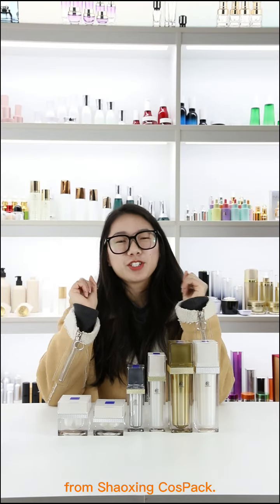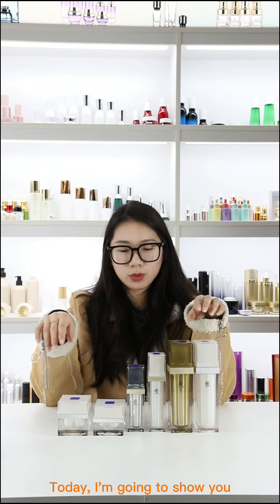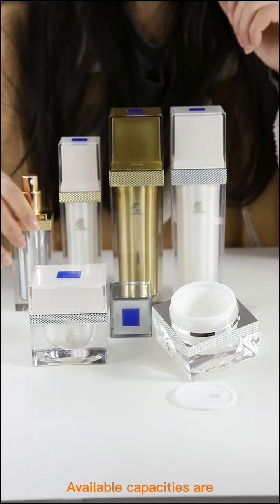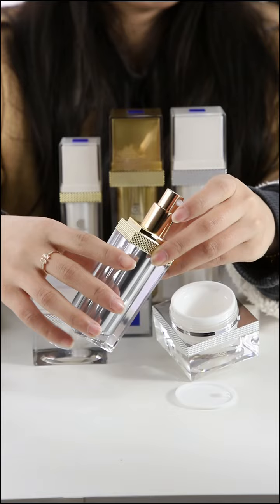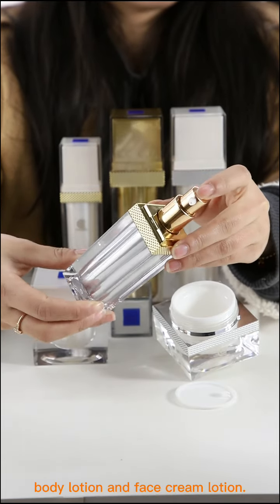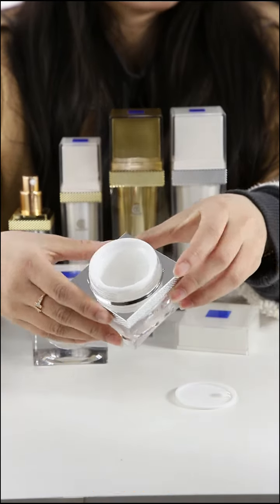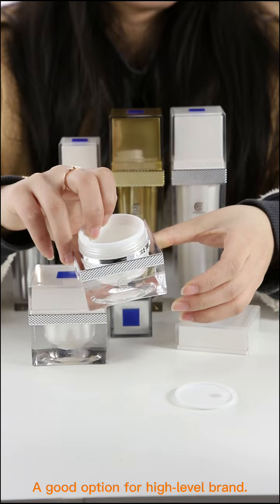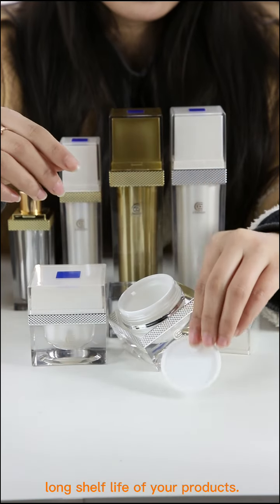Cubic Acrylic Double Wall Cosmetic Jar for Day/Night Cream 30gr 50gr JA514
Look at the square component on lid, it can be customized with your logo on. Attention! Not printing, logo directly from mold. It will be more private. If you are aiming to be unique, JA514 is a good option. COSKEZY provide one-stop service, from jar, printing to box. Samples are available.